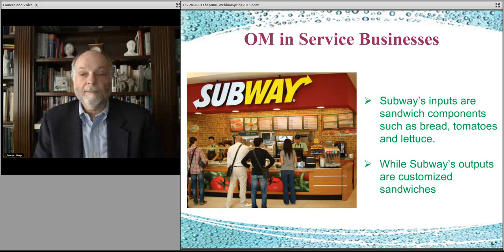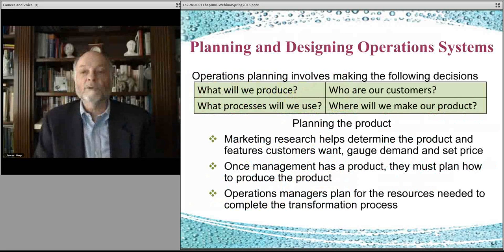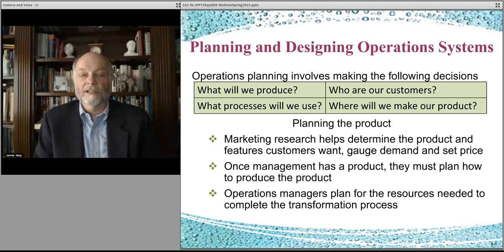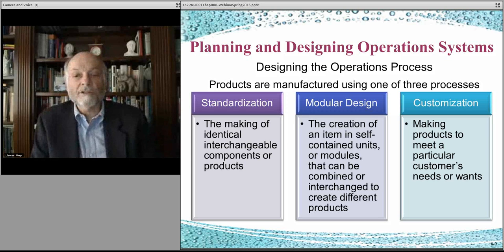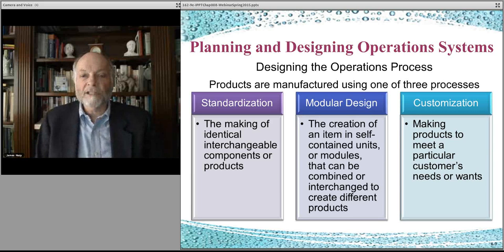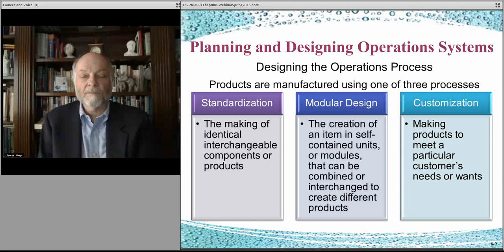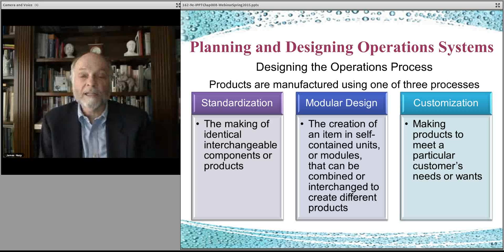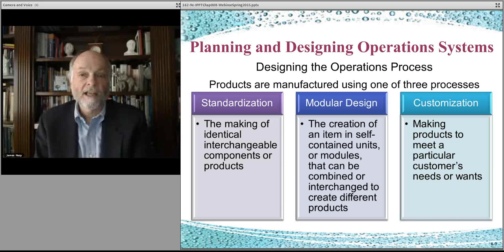Introduction to Business 162_Chapter 8 -All Parts_1